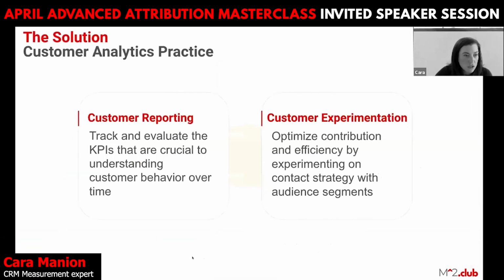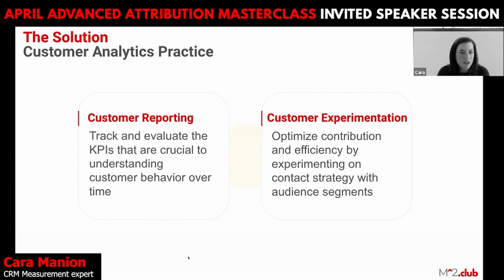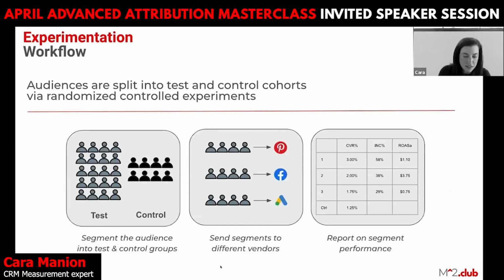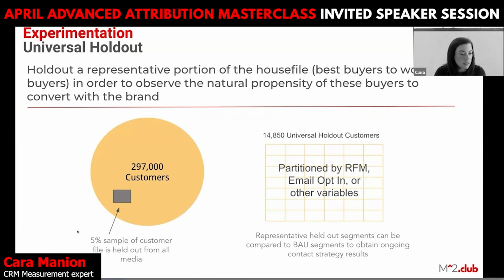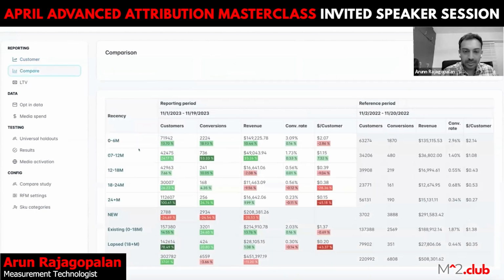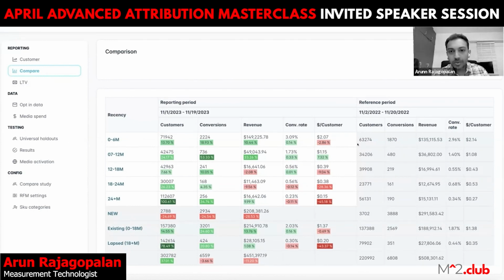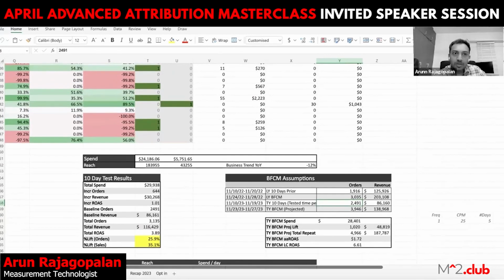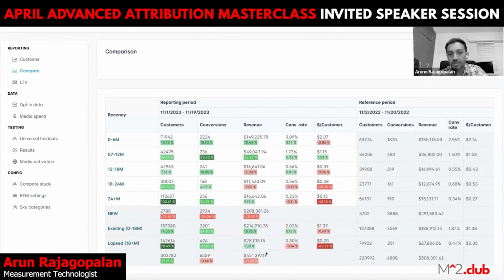Invited Speaker Session April 24: Cara Manion and Arun Rajagopalan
On day 6 of the Masterclass, we were joined by two experts Cara Manion and Arun Rajagopalan who walked us through the basics of CRM experimentation, from cohort design to step-by-step experimental setup. Participants learned to craft effective test designs with our templates, analyze feasibility and budgeting, and make informed decisions using decision matrices. Check out the highlights of this engaging discussion - don't miss!